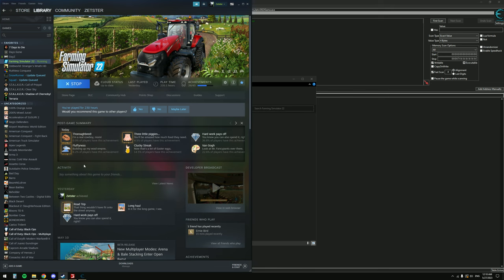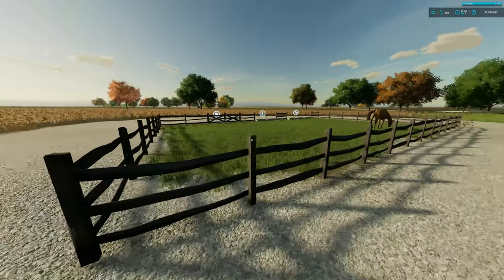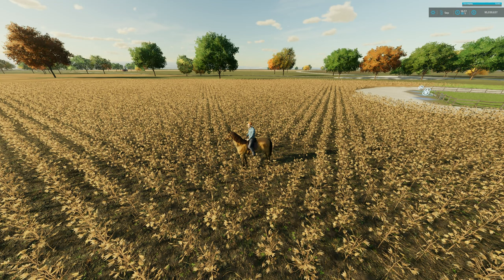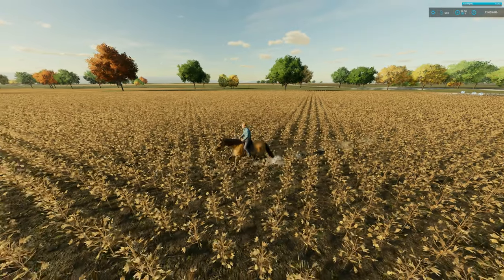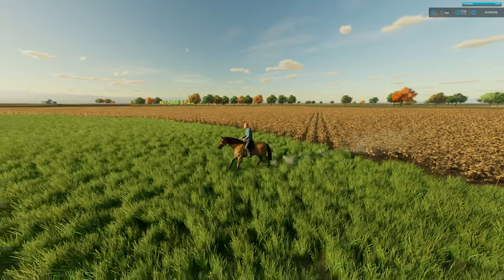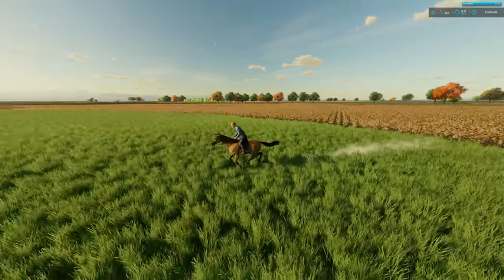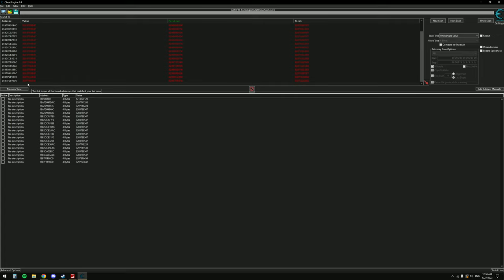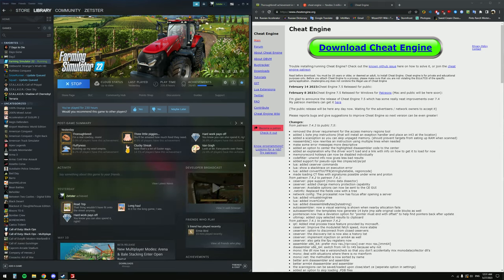FS22 How To Get Thoroughbred achievement FAST | Farming Simulator 22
Just look for the site and URL that are the same as the one shown in the video!

Also, (I READ COMMENTS) Any questions let me know!

Last comment: All we're doing is finding the number/value that is tied to the horse riding timer, don't worry about anything else in the program other than the things used in the video if it confuses you. Also... if you happen to hit the wrong scan type just once (example: You rode your horse some and increased the value but you accidentally scanned for an unchanged value after that) it will eliminate the value you are looking for from your search results and you must start over! Good luck!